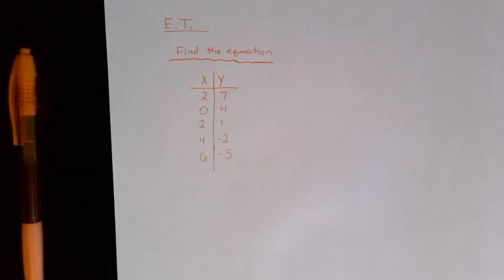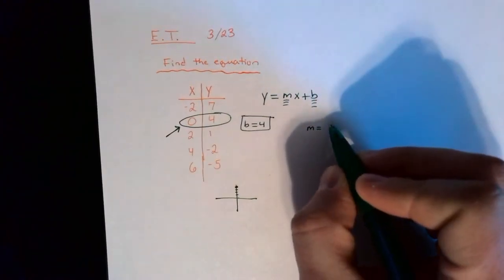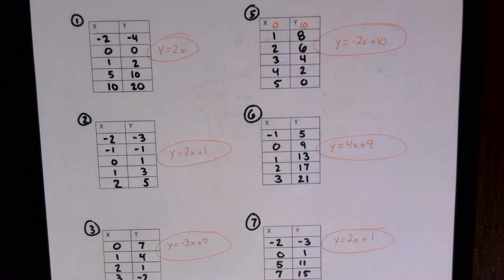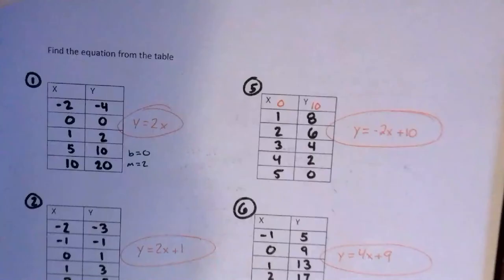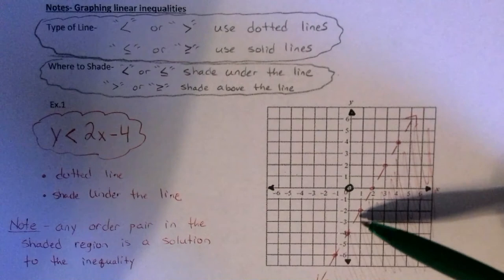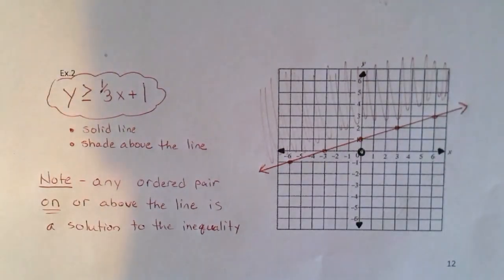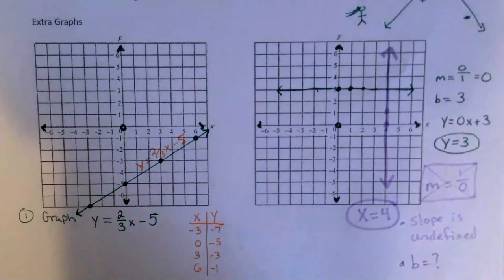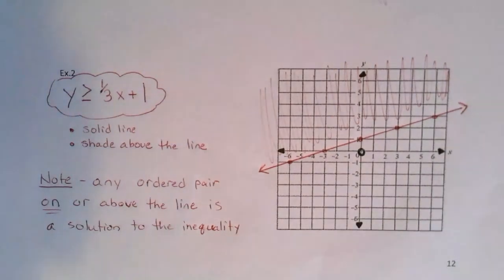3 23 honors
Today's honors lesson, ET, pg. 11 answers, pg 12 notes